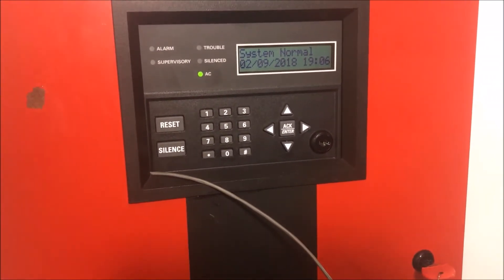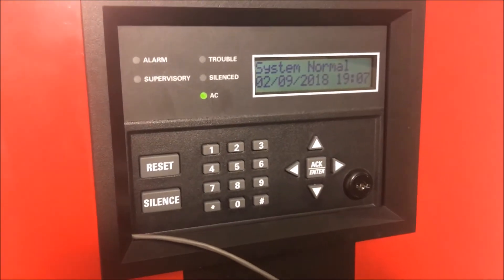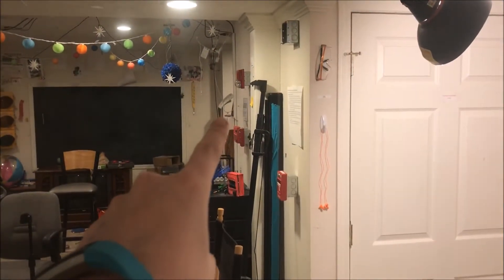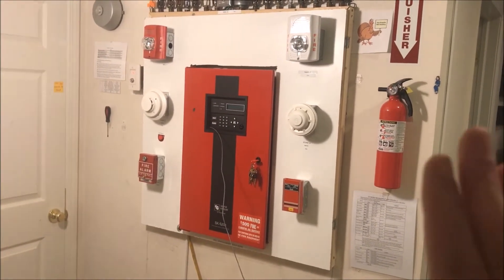Connecting Two Fire Panels to Make One Massive Panel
In this video, I have connected my Simplex 4010 and my Silent Knight SK-5208 panels into one big system. Enjoy!

Do not tamper with safety equipment, I am not responsible for your actions.

Check out my eBay account, where I sell some of my devices featured in my videos!

Do not copy or redistribute any video or channel content without express permission from channel owner.

All tests were done in a controlled environment. No actual alarms were initiated unless otherwise stated. All permissions were granted for creation of these videos. These are created for demonstration/education purposes.